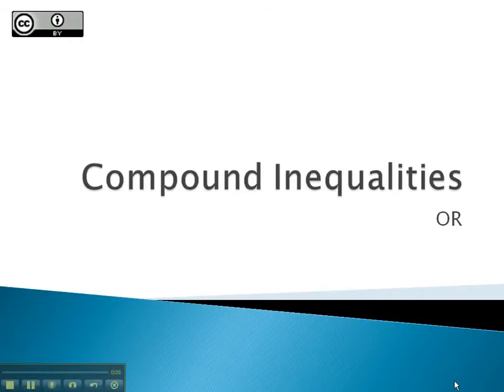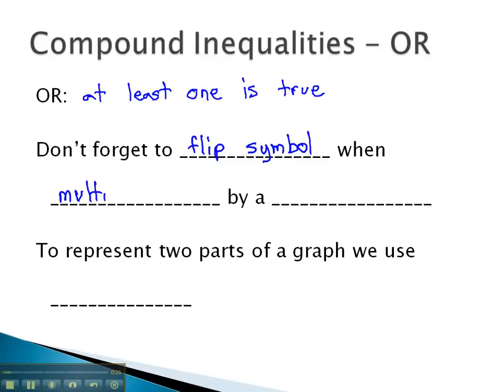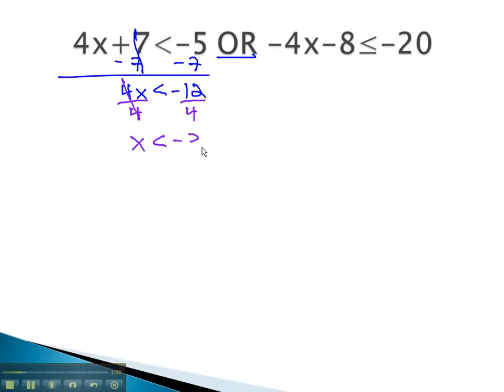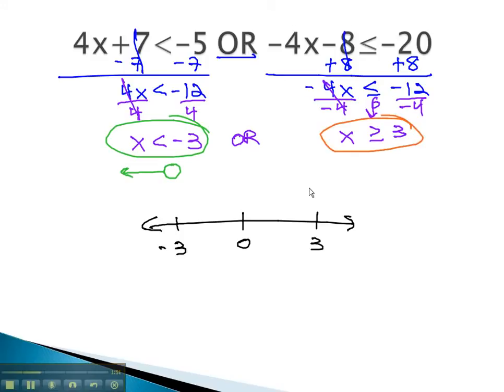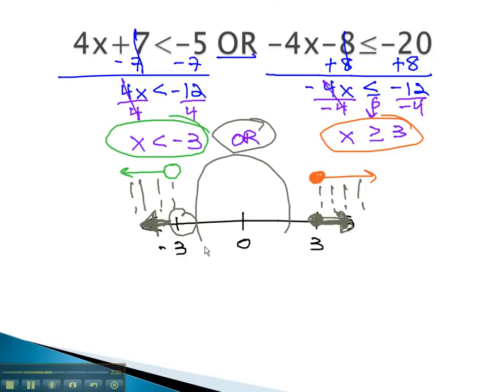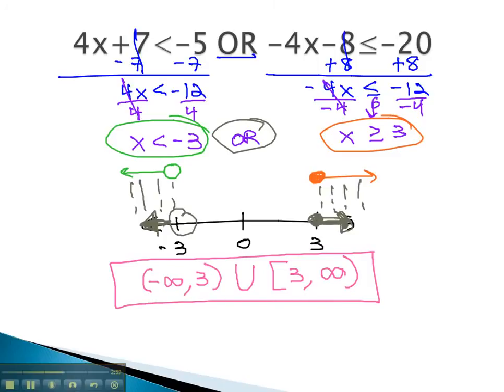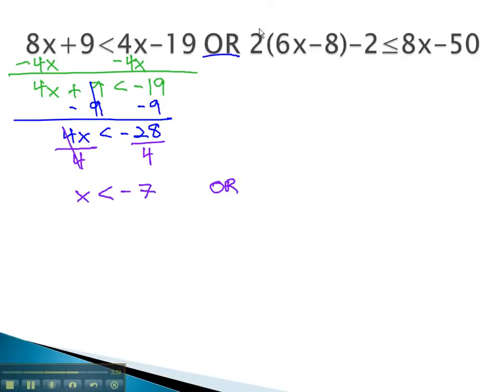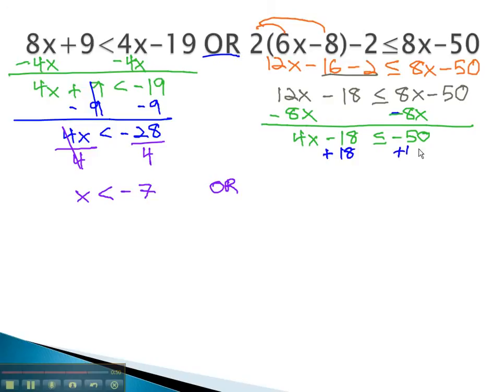Compound Inequalities- OR